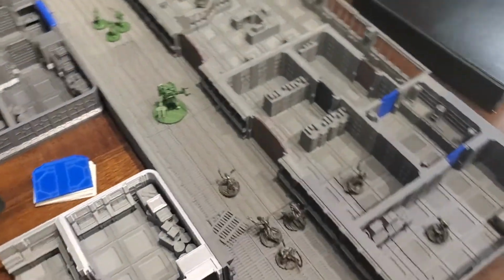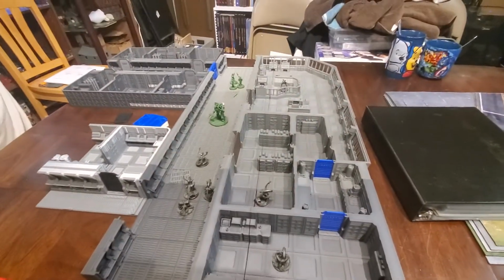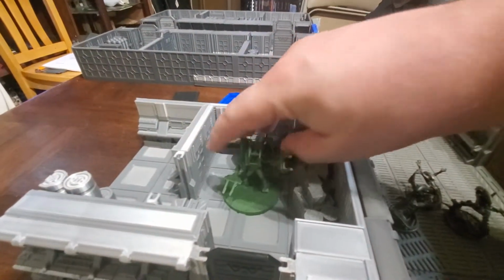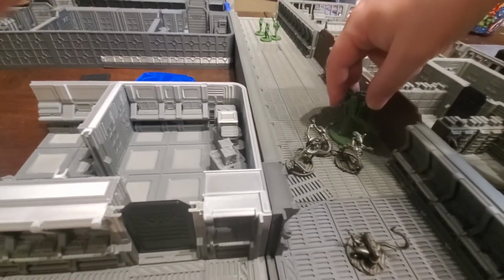Aliens AGDITC – Lower Storage – 3d printed terrain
Another Glorious Day in the Corps Boards by LV427 Designs - Update
Part 3

Love the terrain in this video? We can 3D print it for you! Check us out for high-quality, custom terrain to bring your tabletop games to life!